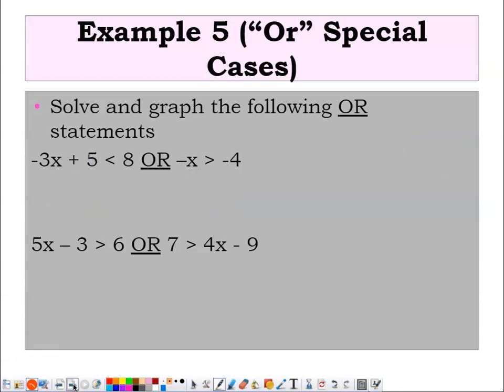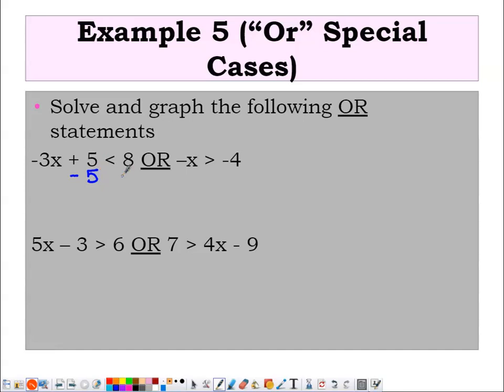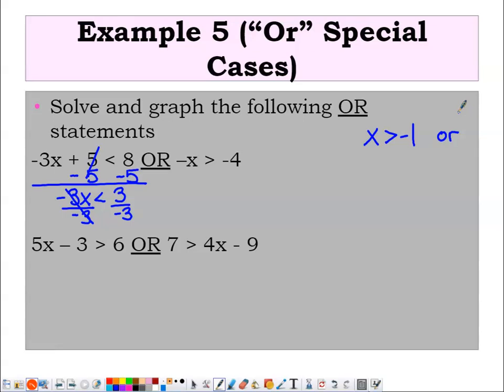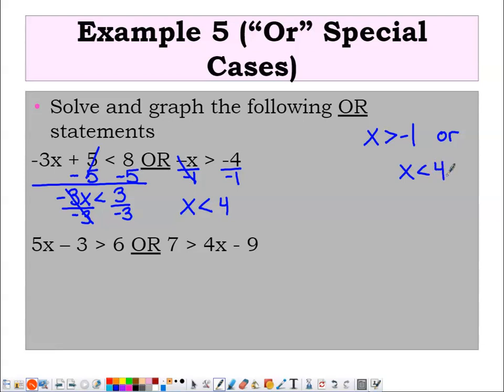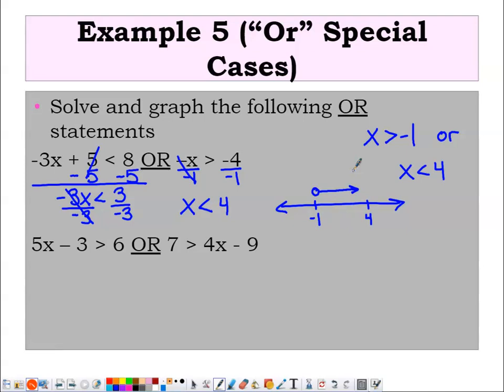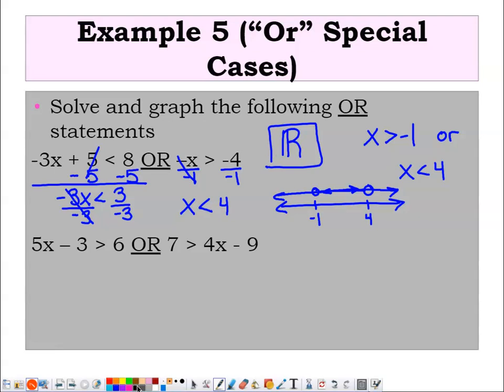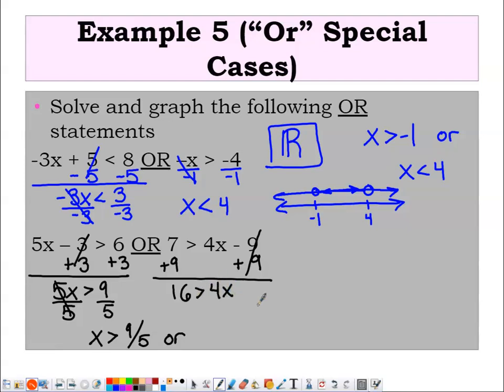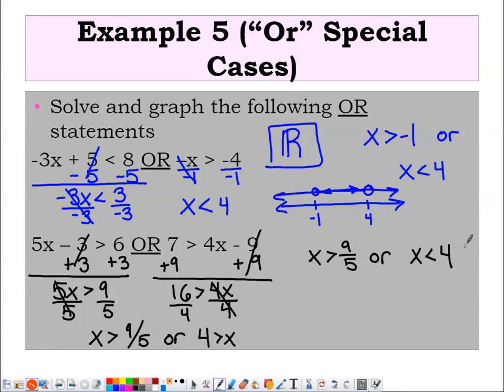A1 LT16 5 Special Cases OR